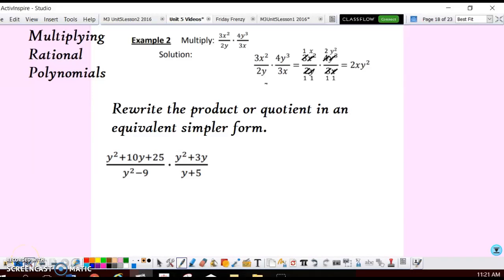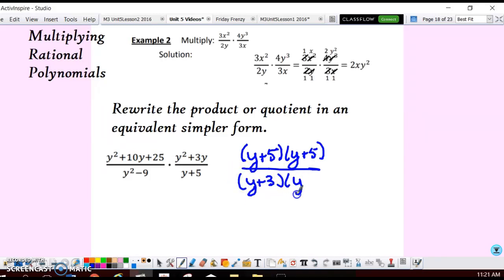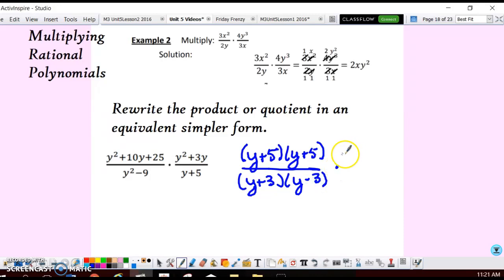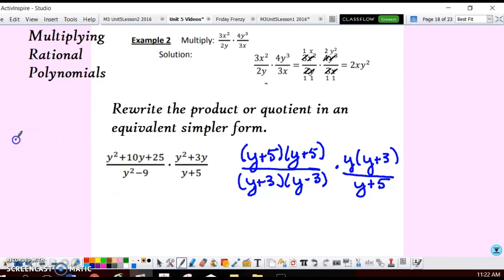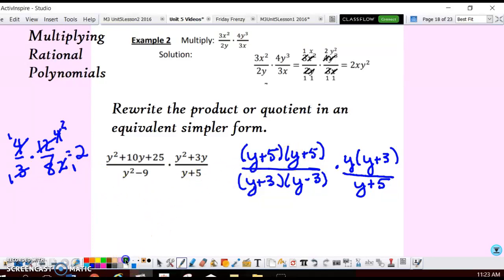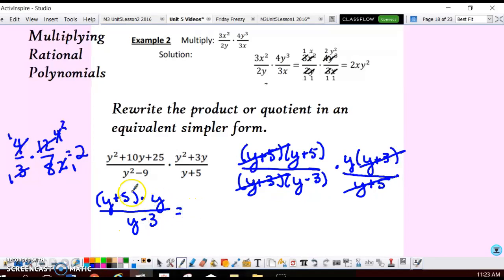Unit 5 Lesson 3 Video 4